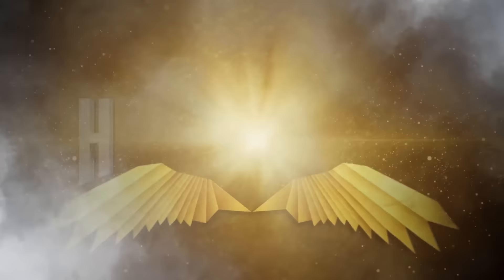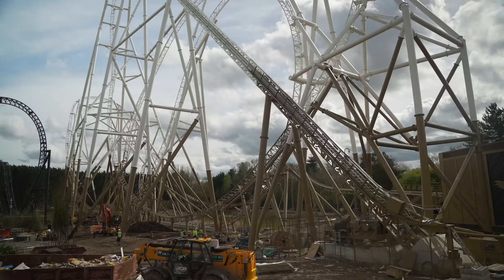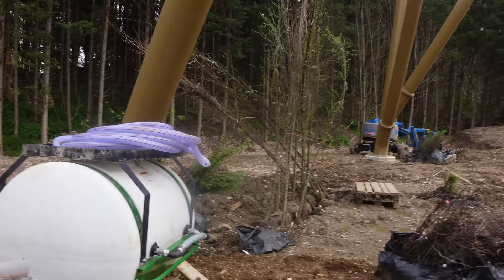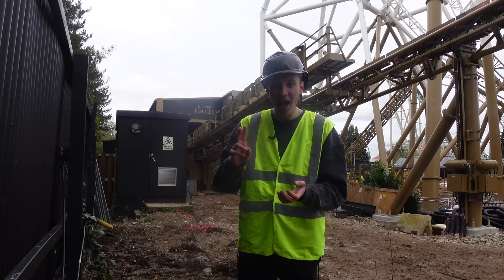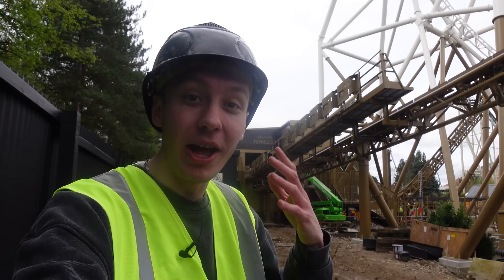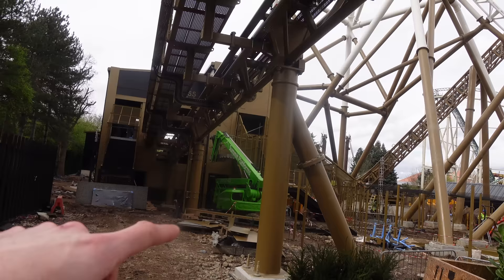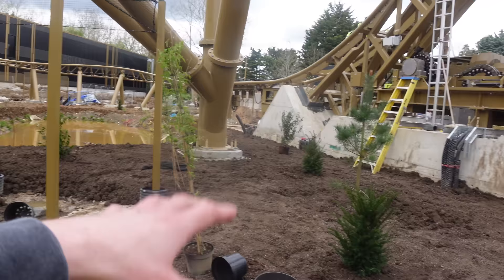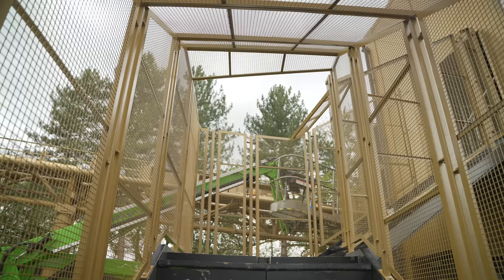HYPERIA Testing Preparations! | THORPE PARK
We are VERY close to seeing Hyperia - the brand new roller coaster at Thorpe Park - testing for the very first time! In this video I show you around the construction site at all of the preparations that are taking place for this huge moment in the project. From ride area fencing, to the rides queue line and even landscaping!

Thorpe Park have not paid me to create this content, however by allowing me access to areas that are not available to the general public and because I am benefiting from said access - this is deemed as product placement.

This content has been captured with the permission of THORPE PARK Resort and project management. Never attempt to access the site or trespass onto the park property. Footage has been captured at a safe distance using the appropriate personal protective equipment.

A huge thanks to B&E Services and Wayne (in conjunction with Thorpe Park) for allowing me access to the construction site. Check out B&E Service's other projects below: